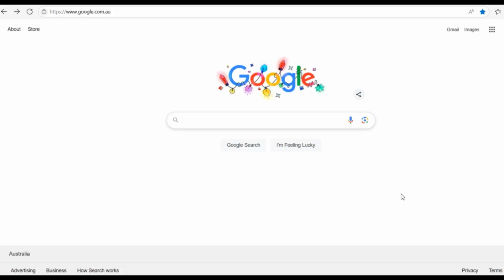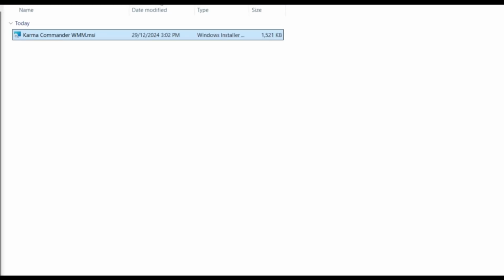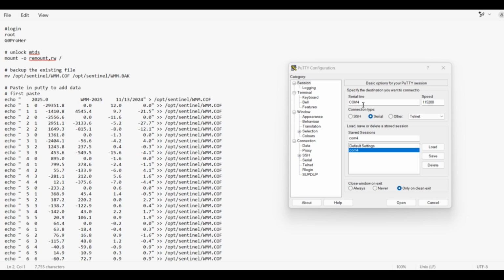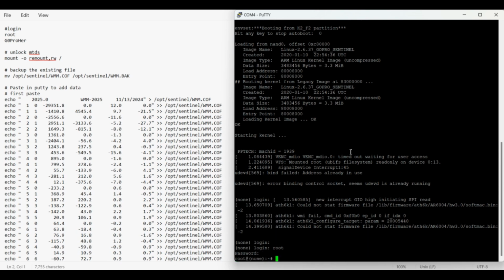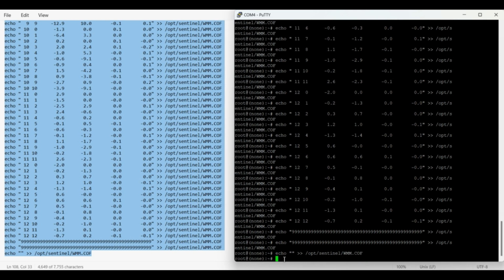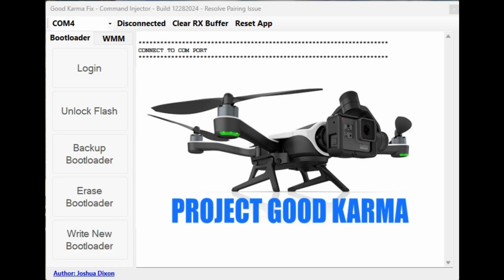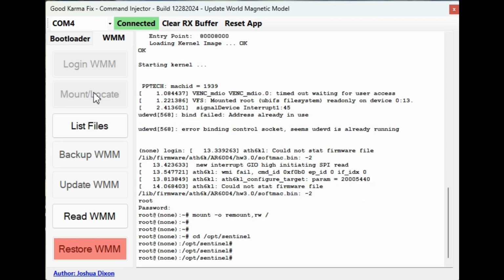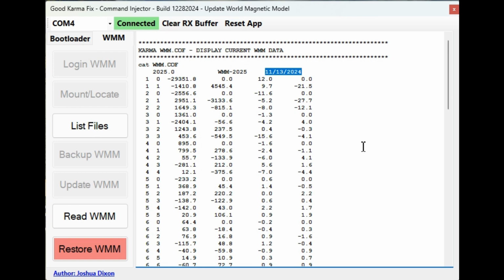GoPro Karma 2025 WMM Update Full process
This process is required to keep your drone flying after January 1 2025. It replaces the old World Magnetic Model data with the updated data. This is required every 5 years.

Link to Denis's Youtube Channel

Here is a list of people round the globe that can do the repair for you

Here is an invite for our Discord server where you can get free advice and help

Here is the commander software that is referred to in the video

Parts (these are examples, use their description to fine something close to you)
A USB TTL to Serial adapter (not RS232) anything cp2102 should work

JST 1.25mm pitch 3 pin connector (some will require connectors to be soldered or for the wires to be soldered to the TTL board). Make sure that when ordering that you confirm you have selected JST , 3 pin, 1.25mm.

These have connectors at both ends (no soldering required)

These dont have connectors for the TTL end only the drone (soldering required)